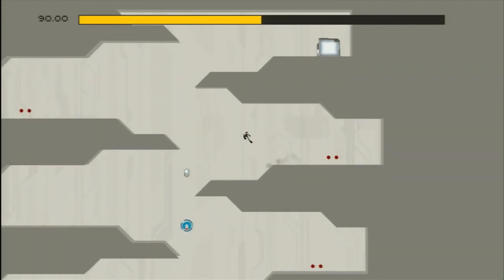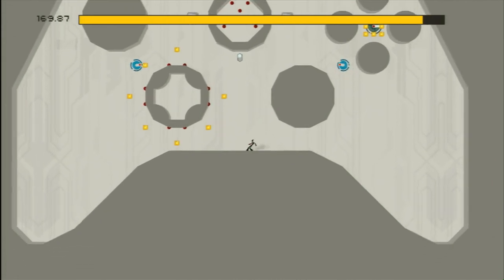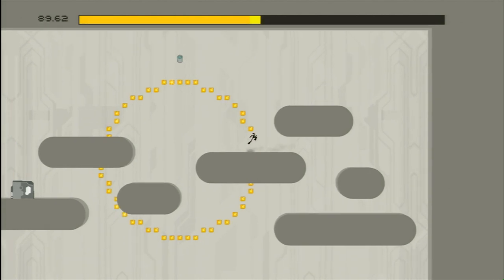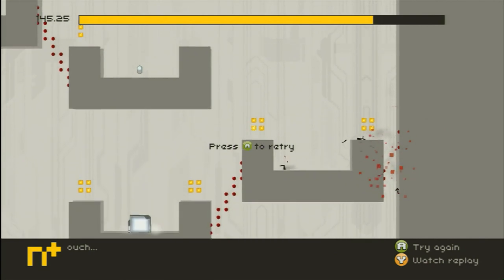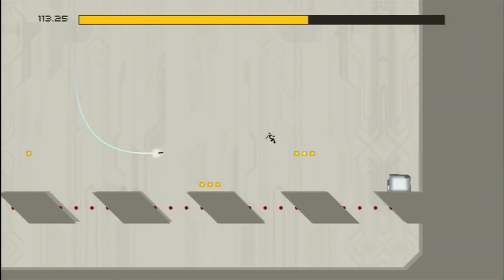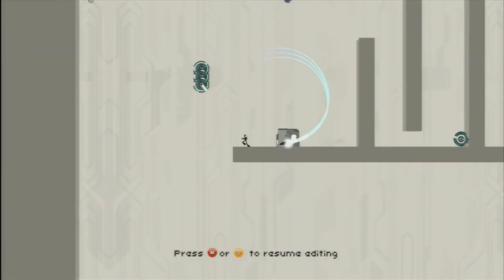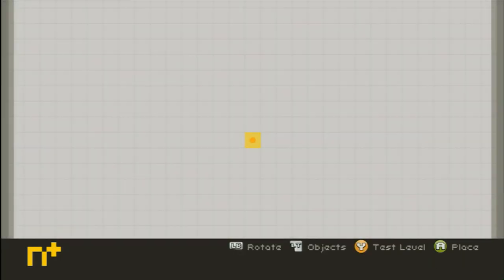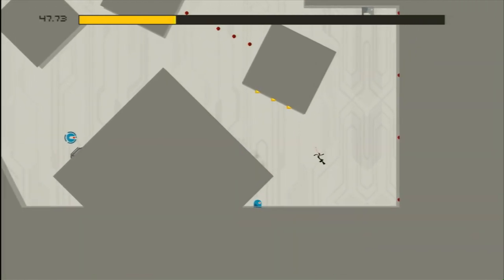CGRundertow - N+ for Xbox 360 Video Game Review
Classic Game Room presents a CGRundertow video game review of N+, published by Metanet Software for Xbox Live Arcade (XBLA). Proving that you don't need more than two buttons to be a badass, N+ allows you to live out your ninja fantasies by running, jumping, dodging, wall-climbing, and dying several times in level after level of platforming action. This CGRundertow video game review features video gameplay footage of N+ for the Xbox 360 and audio commentary from Classic Game Room's TJ.